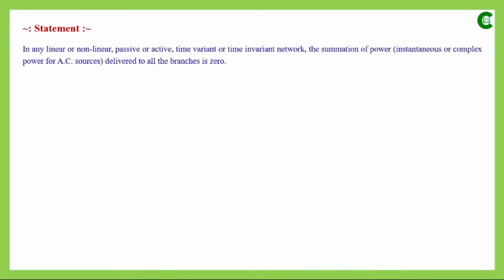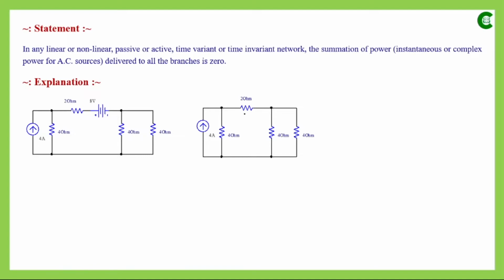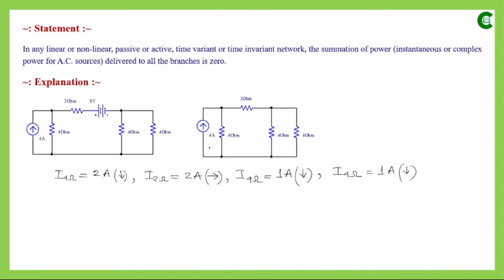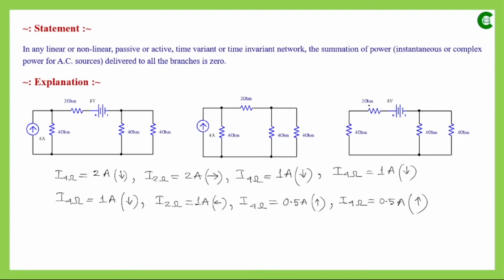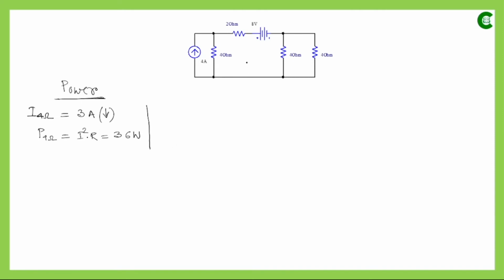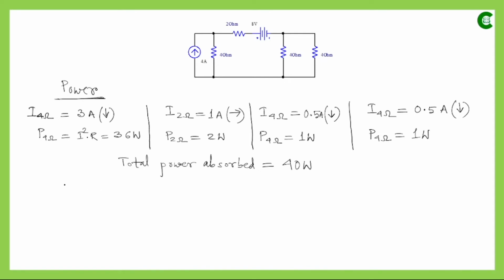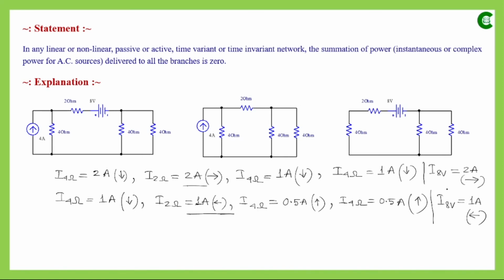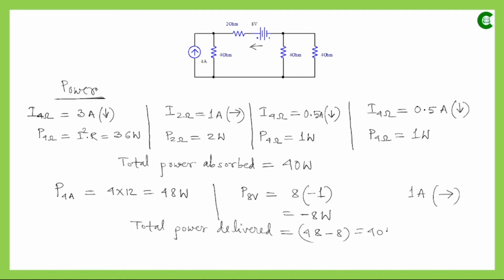Tellegen's theorem | Application of Network Theorems (Lec10) | Network Theory | Easy E2C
In this class, the application of Tellegen's theorem for independent dc sources has been discussed clearly with example. Tellegen's theorem problems and solutions. Tellegen's theorem proof. Tellegen's theorem in network theory. Tellegen's theorem for dc network. How to solve Tellegen's theorem problems. Numerical on Tellegen's theorem. Tellegen's theorem solved problems.